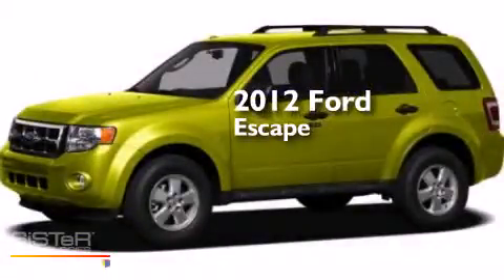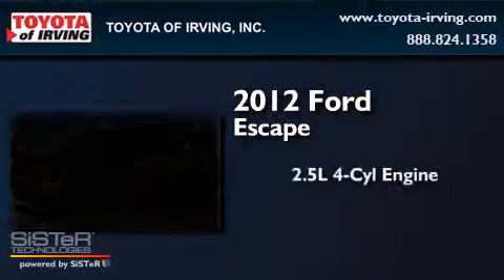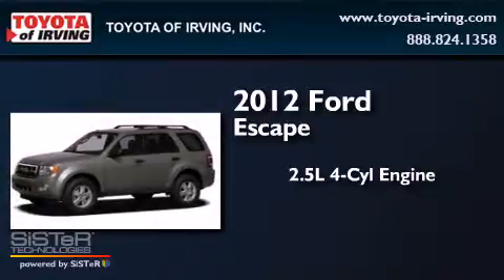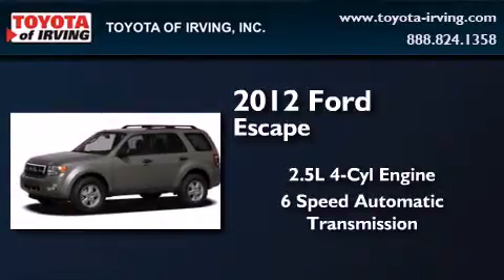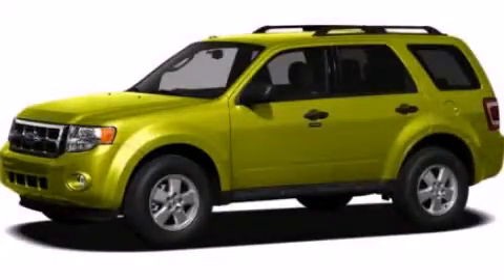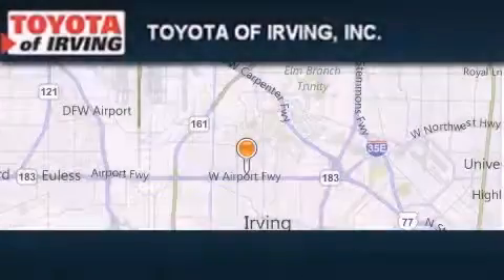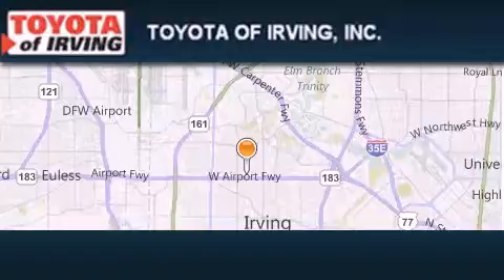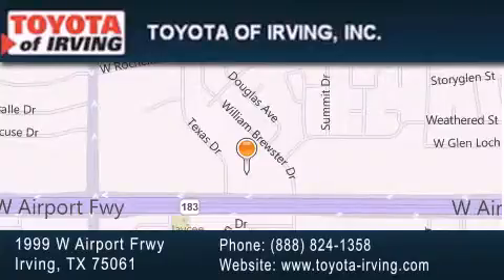2012 Ford Escape Irving TX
We've been honored to serve the Irving TX area , we promise that your experience at our dealership will exceed your expectations ! Year : 2012 Make : Ford Model : Escape Engine : Gas I4 2.5L/152 Trans . : Automatic Exterior : Lime Squeeze Metallic Miles : 38,356 Toyota of Irving 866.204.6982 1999 W. Airport Frwy Irving , TX 75061 Pre-Owned 2012 Ford Escape Irving TX